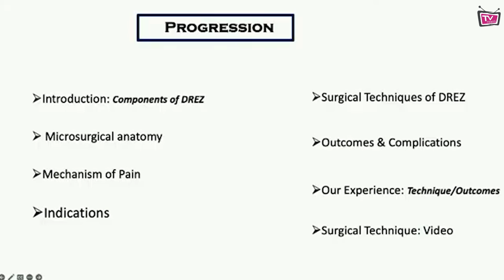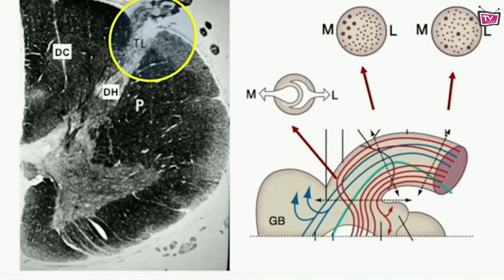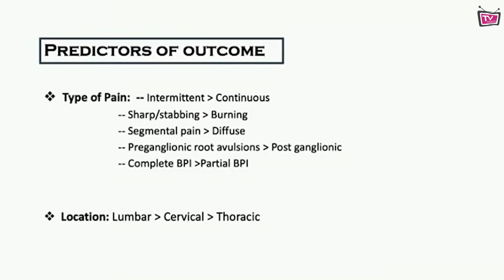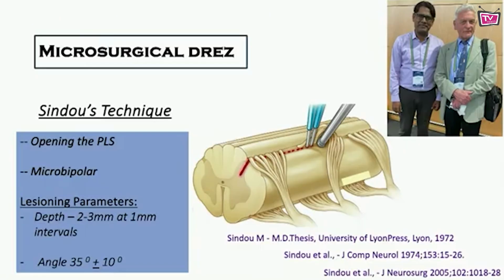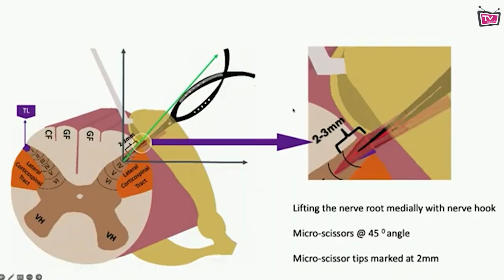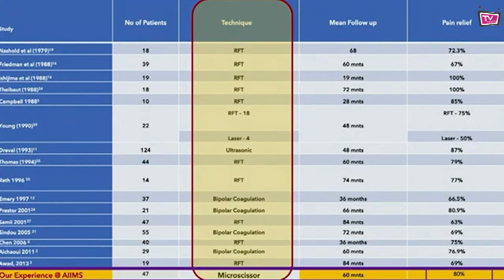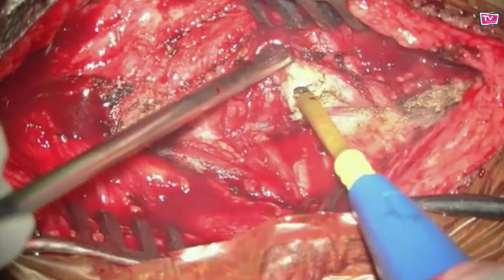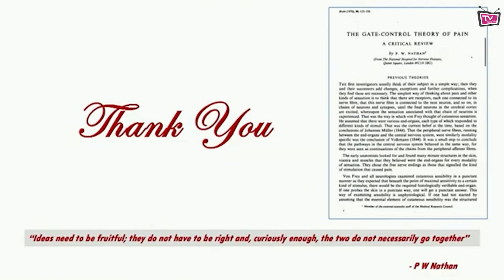DAY -1 | DREZ Lesioning for Deafferentation Pain Explained | Dr. Ramsh Doddamani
Welcome to TV Health Expert Talk Series.

Dr. Ramsh Doddamani explains DREZ lesioning procedures used in severe nerve injury and deafferentation pain management.

This video is part of the 3rd Pain and Neuromodulation International Operative & Cadaveric Workshop held at AIIMS New Delhi.

🎙 Speaker: [Doctor Name]
📍 Venue: JL Auditorium, AIIMS New Delhi
📅 Date: 7th–9th May 2026

This session is specially valuable for:
• Neurosurgery Residents
• Medical Students
• Pain Specialists
• Healthcare Professionals
• Neuroscience Learners

In this expert lecture, the speaker discusses advanced neuromodulation techniques, chronic pain management strategies, operative approaches, and the latest clinical insights in modern neurosurgery.

🔹 Key Highlights:
• Advanced Pain Management
• Neuromodulation Techniques
• Cadaveric Workshop Learning
• Surgical & Clinical Insights
• International Faculty Discussion

👨‍⚕️ Organized under the aegis of Microneurosurgery Society.